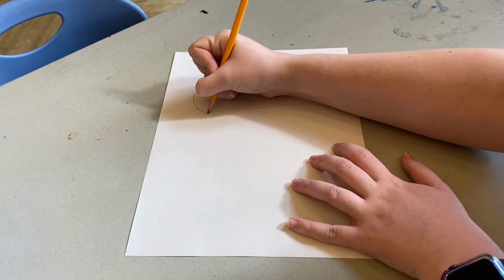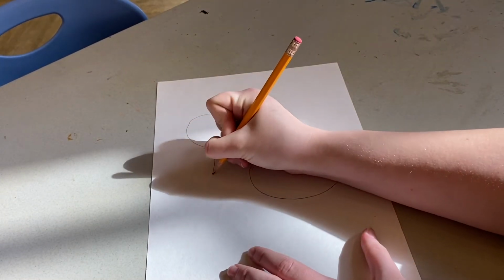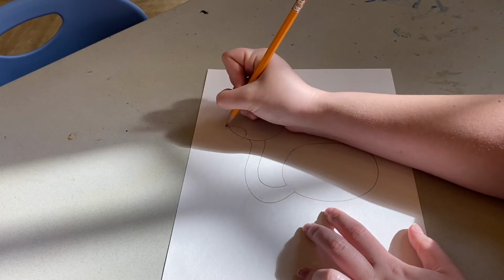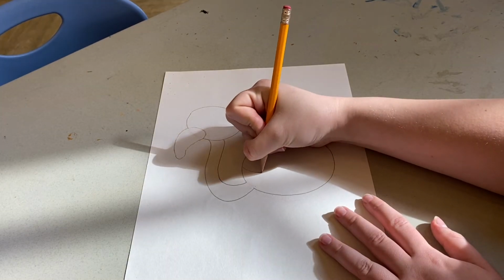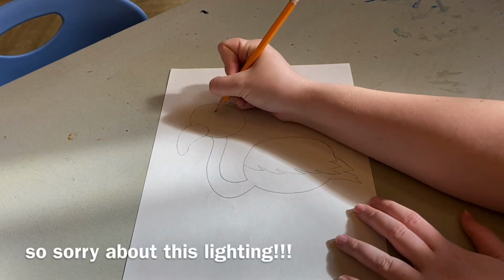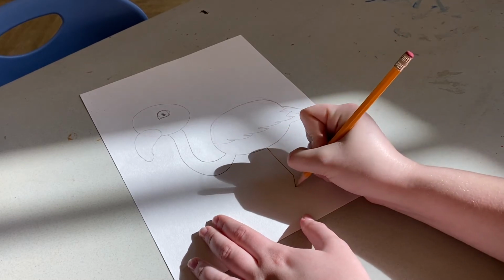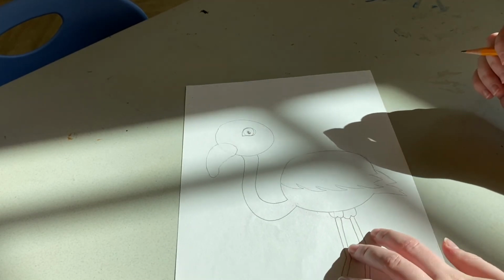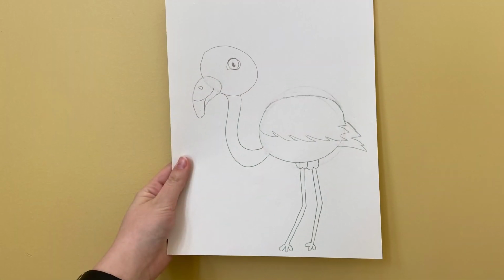Draw a Cartoon Flamingo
Start out your artistic skills with an easy cartoon flamingo.  Keep it a sketch or colour it in however you see fit.
This video is best for ages 2-4.